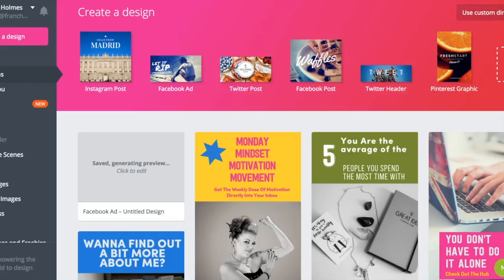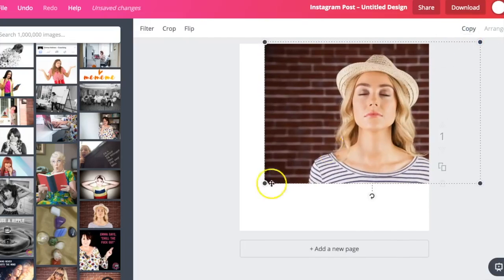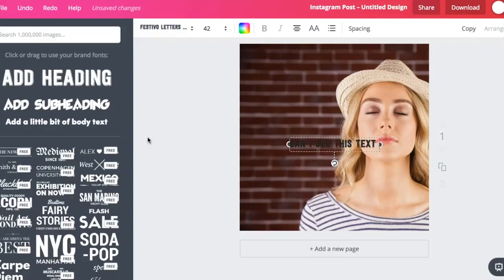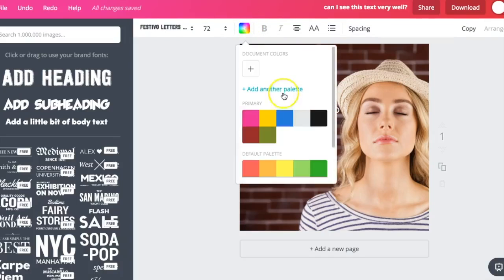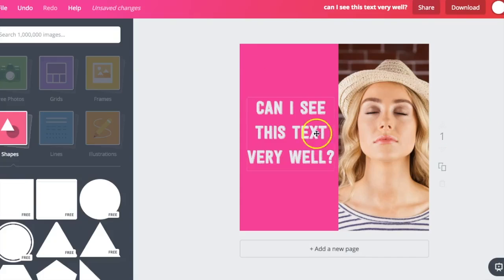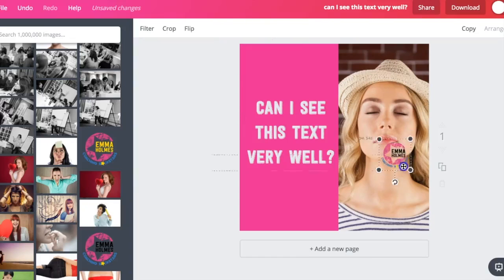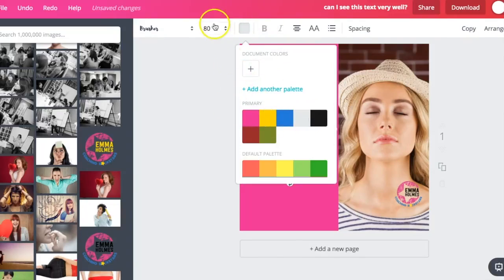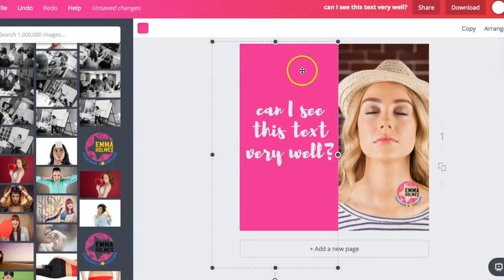How To Make Your Text Stand Out On An Image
✍️Get Ya Tips Out - TUTORIAL✍️

Want to know how to make your text stand out better on your images?
Check out this little tutorial 😘

Big Love, Emma ❤️